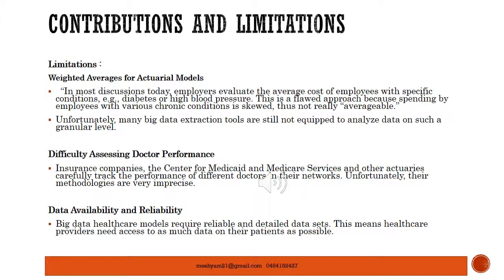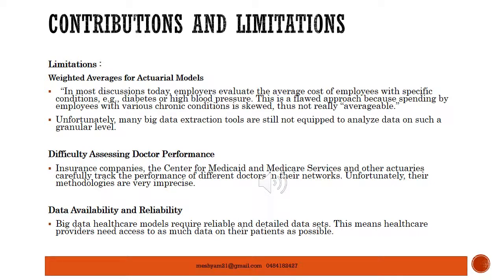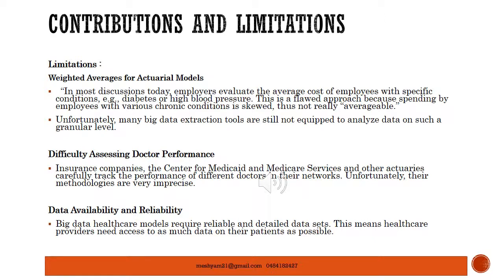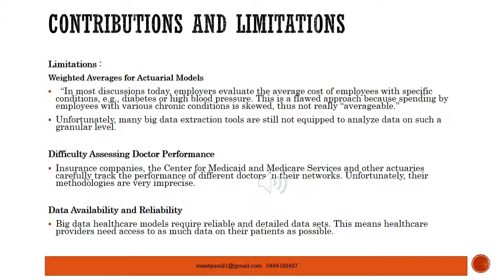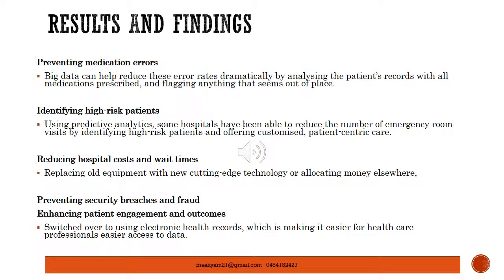Presentation on Big Data Analytics in Healthcare Project